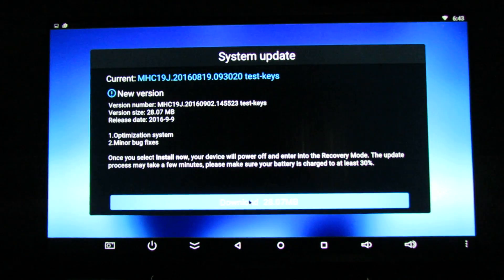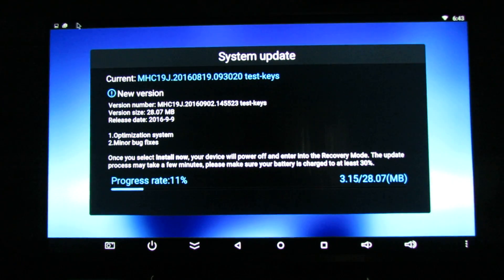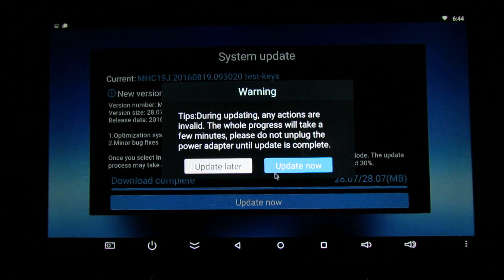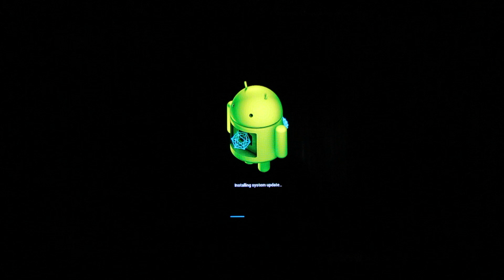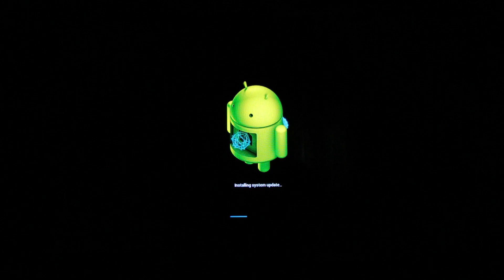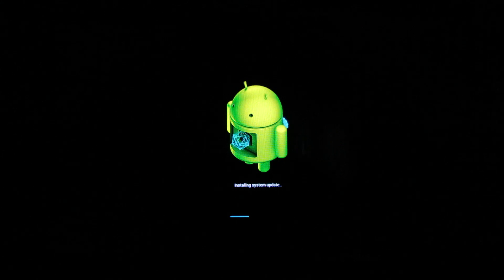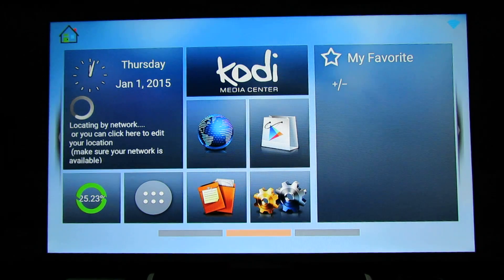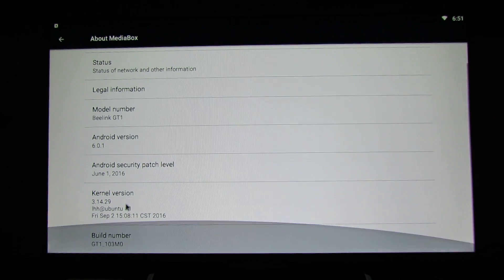How to easily update firmware via OTA on Beelink GT1 TV Box